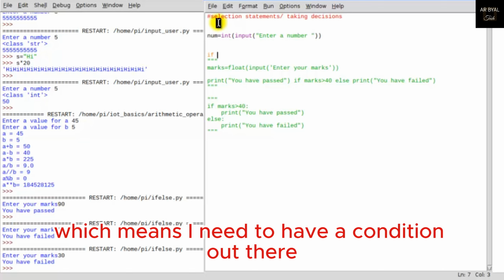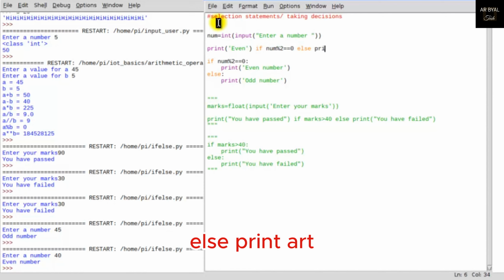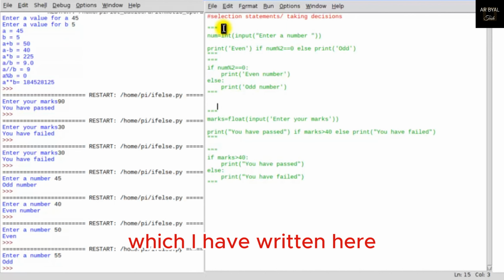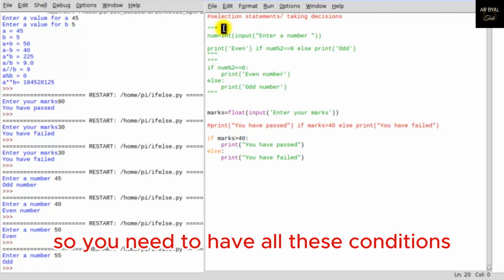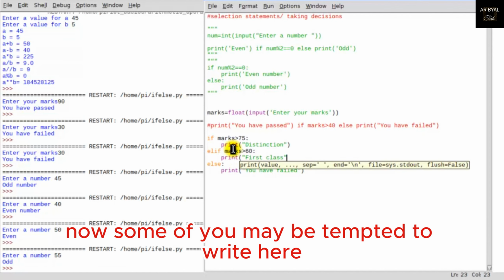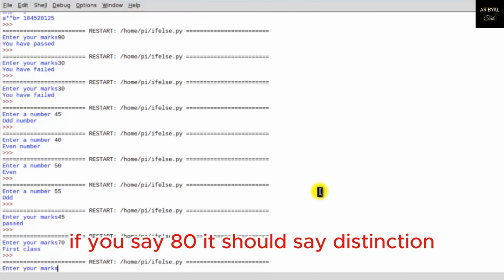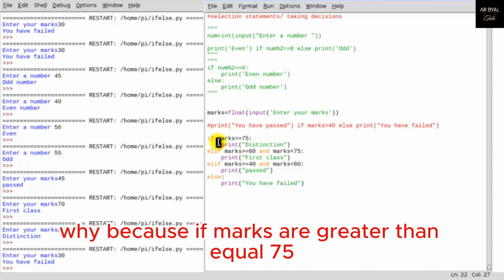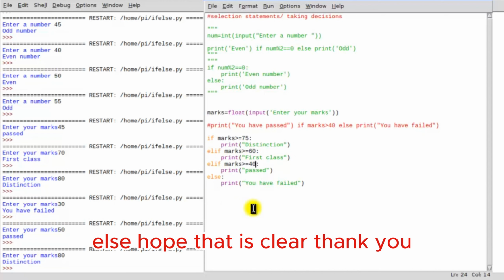IoT for Beginner - EP 17 (Taking Input Decision)